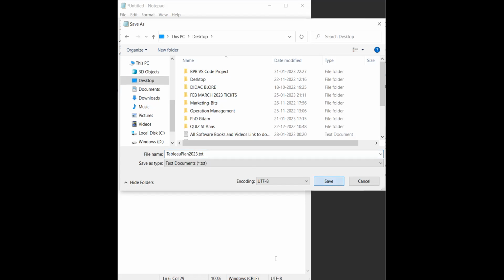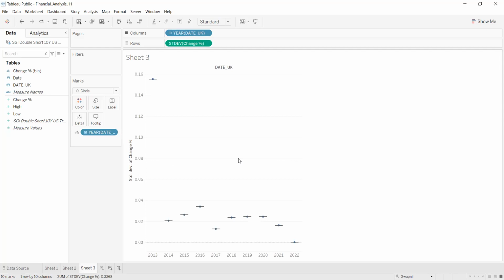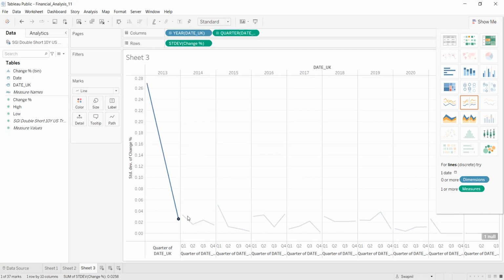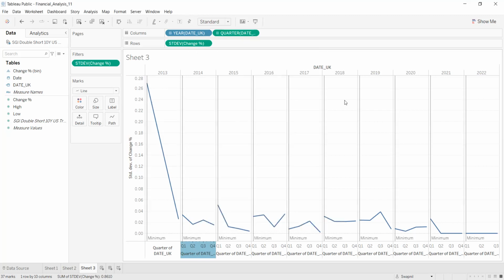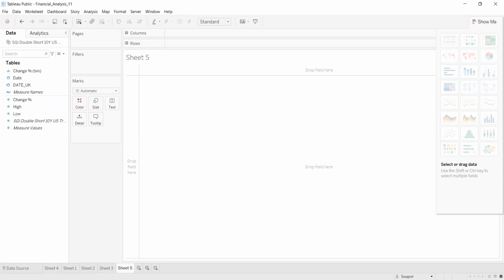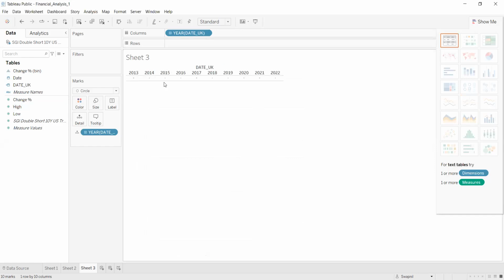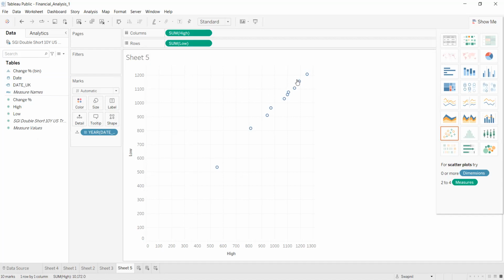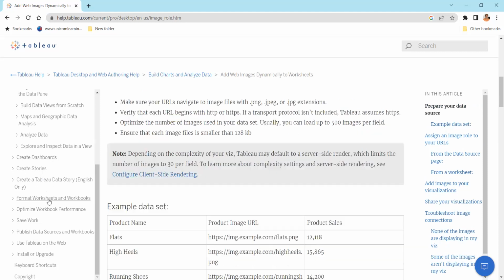DAY 49: Visualization using Tableau: 5 Practice session 4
DAY 49: Visualization using Tableau: 5
Practice session 4